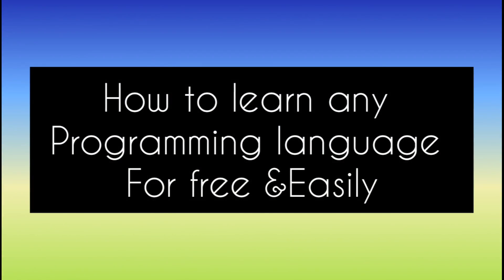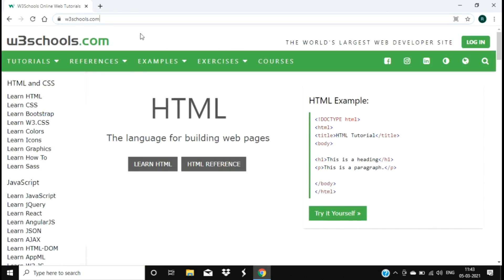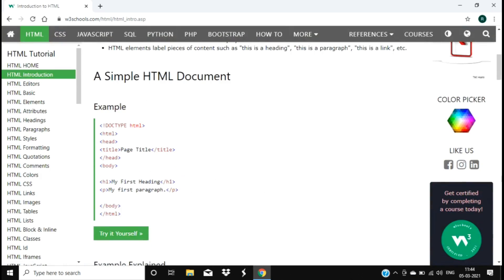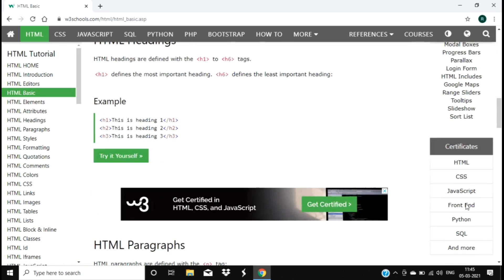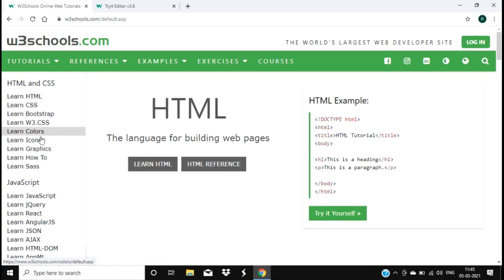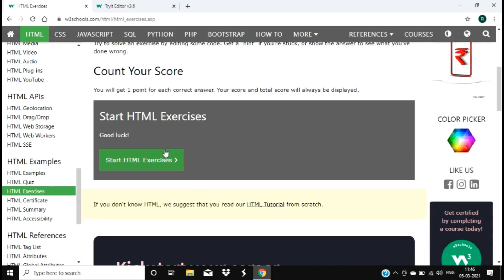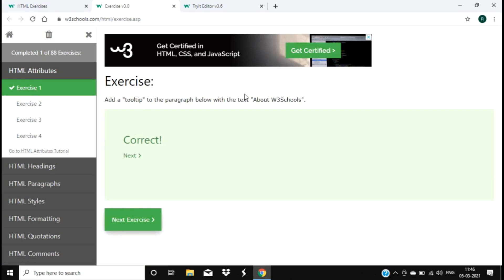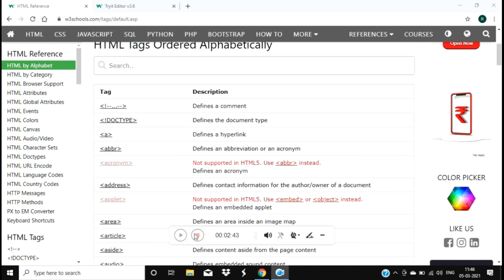How to learn any Programming Language using W3schools!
Here you will get to know how to learn any programming languages easily and for free !!
It is one of the best websites to learn any programming languages for free and easily. You will get a clear and precise detail on particular programming language.
All topics are sub divided here for better understanding,
There are also exercises to practice and get better at it

It also has references which gives u clear understanding of every function or process

You will find all different languages to learn here like:
HTML
CSS
PYTHON
JAVASCRIPT
ARTIFICAL INTELLIGENCE
MACHINE LEARNING